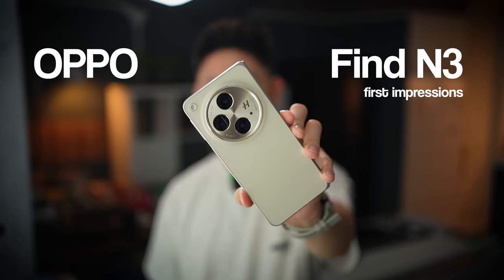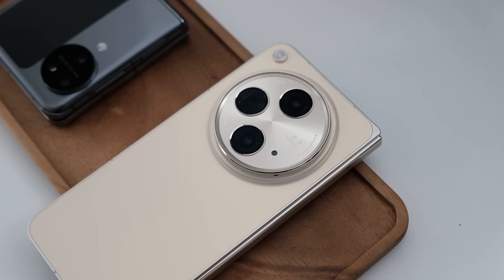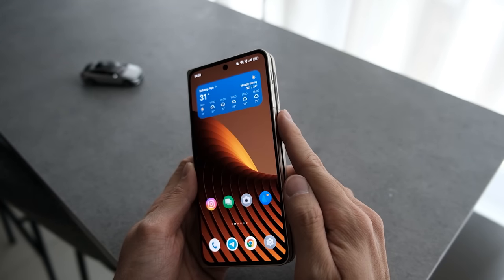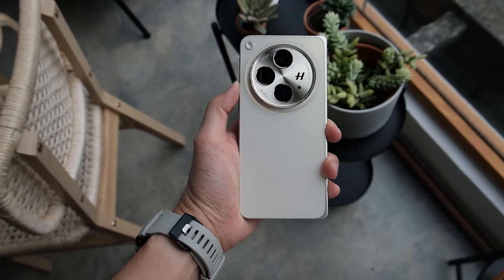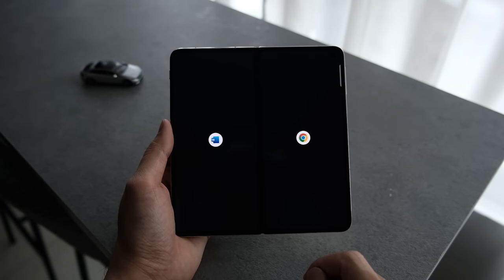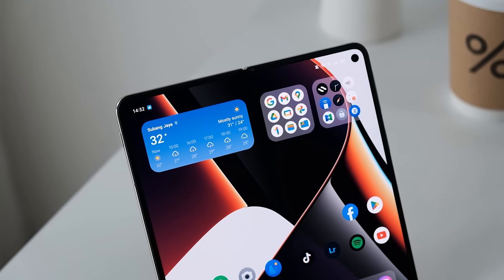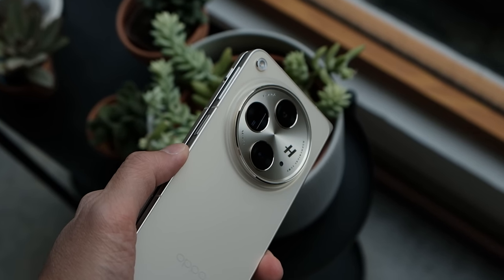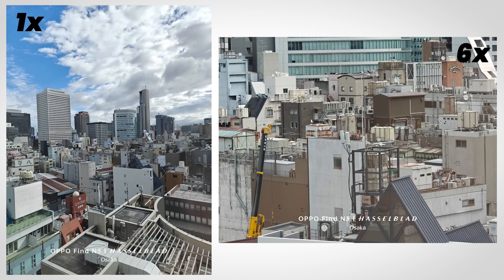OPPO Find N3: Mighty Impressive Foldable | All You Need to Know!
OPPO just made one of it's finest foldables - the Find N3. What's new? Well, let me show you.